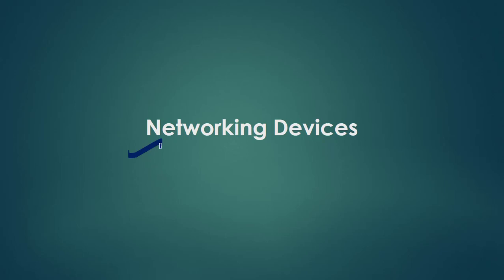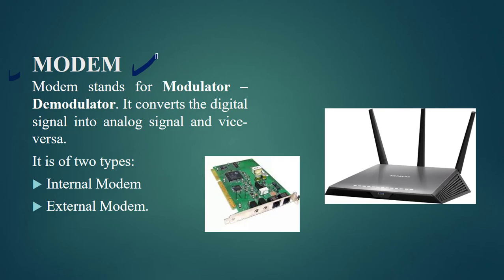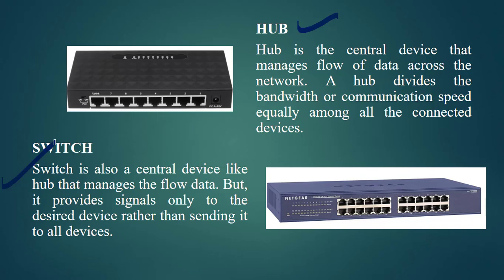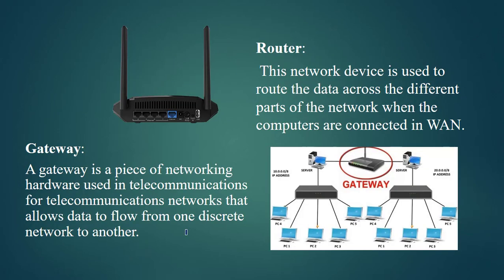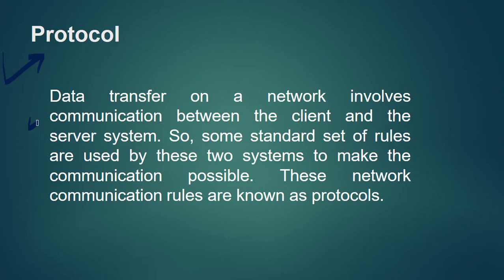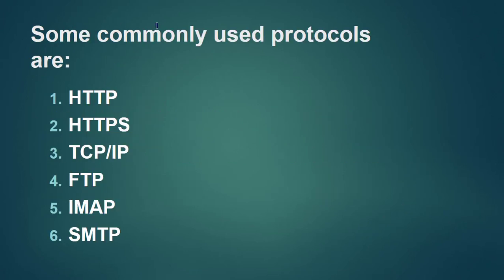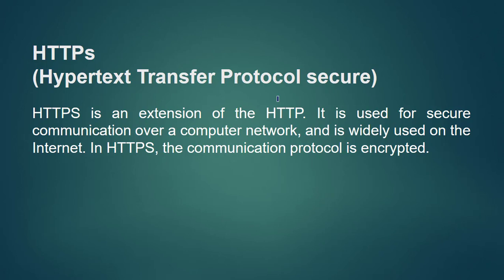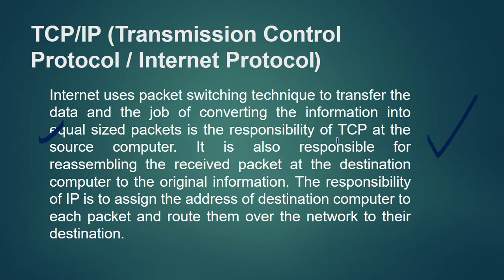Chapter 1 Computer Networking || Revision 2 || Class 8